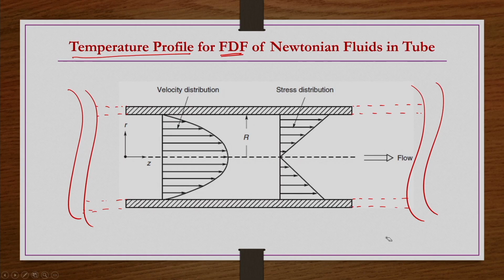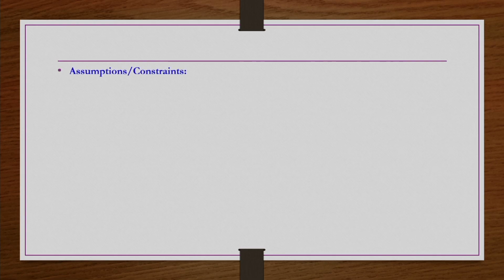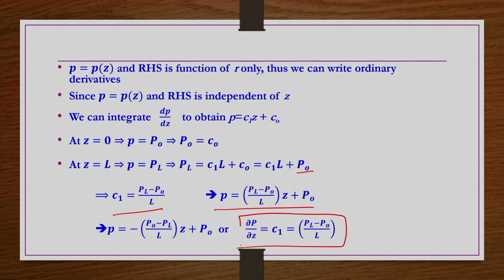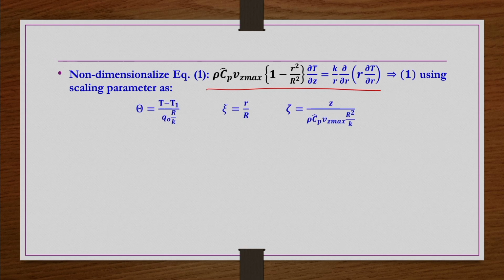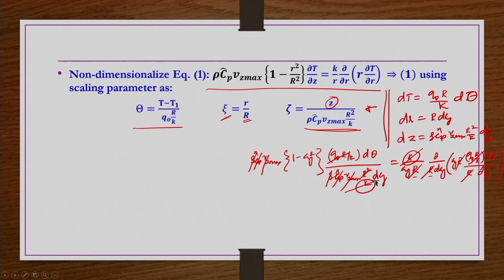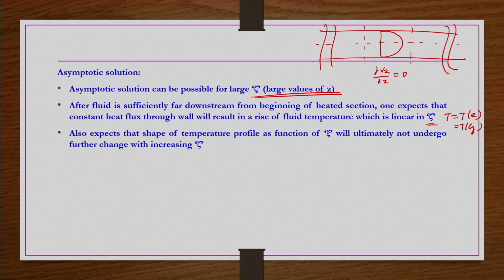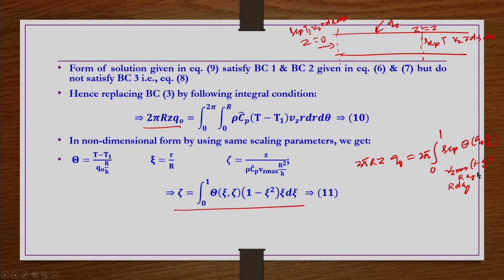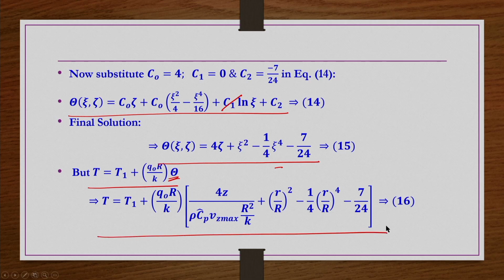Lec 28: Temperature distribution for FDF of Newtonian fluids in tubes